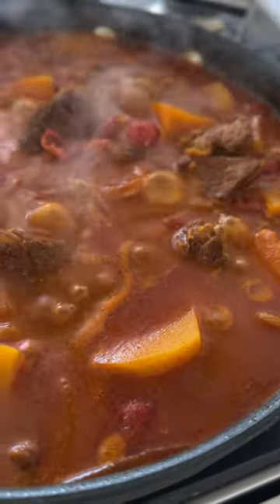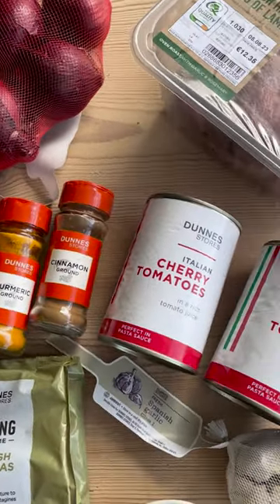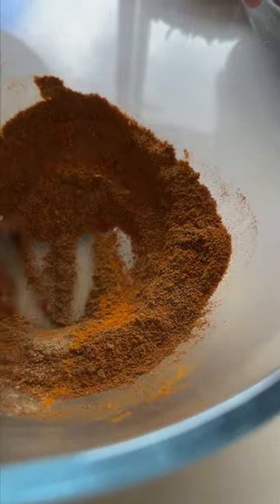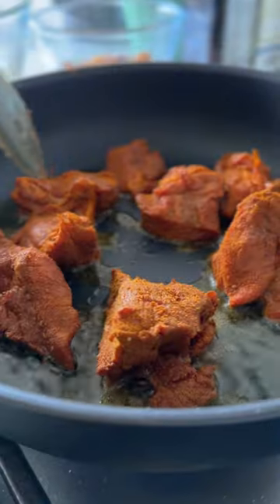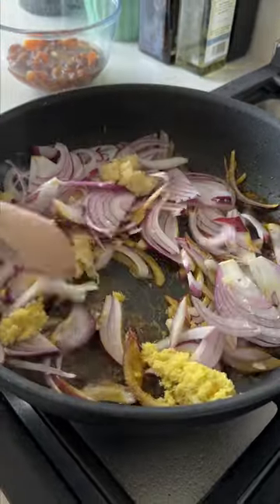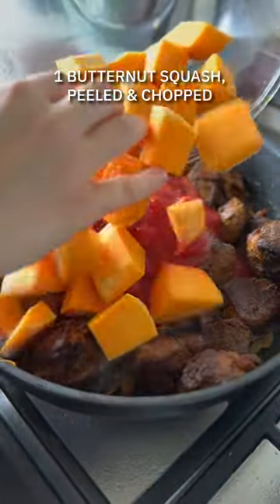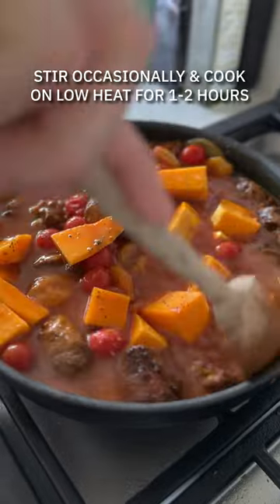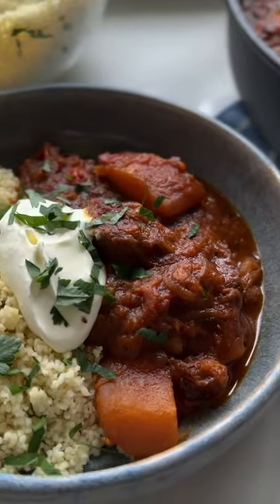Moroccan Lamb Stew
Moroccan Lamb Stew | This hearty stew is an absolute winner and ideal for today's weather ☔ So many other ways to make it whether it’s in an oven or in your slow cooker and best of all you can find all of the ingredients in your local @dunnesstores! x

Serves: 4
Time: 2 hours 15 mins

75g dried apricots, roughly chopped
75g sultanas
700g boneless lamb leg, cut into 2.5 cm pieces
2 tbsp olive oil
2 red onions, finely sliced
4 garlic cloves, grated
2cm (¾ inch) piece of fresh ginger, peeled and grated
1 butternut squash, peeled and chopped into bite-sized chunks
2 x 400g (14oz) tins chopped tomatoes
400ml chicken stock

For the spice mix:
2 tsp ground cinnamon
2 tsp ground cumin
6 cardamom pods, roughly bashed
2 tsp ground turmeric
2 tsp cayenne pepper
1 tsp salt

To serve:
350g couscous, cooked
Large handful of coriander, leaves picked and roughly chopped
Sour cream or natural yoghurt

Place the sultanas and apricots in a small bowl and pour over boiling water to cover. Set aside for 10 minutes to rehydrate slightly.
Mix the spices for the spice mix together in a large bowl. Remove half of the mix and reserve for later, then add the lamb pieces into the bowl. Toss to combine then set aside in the fridge to marinate for at least 1 hour, or overnight if you have the time.
When ready to cook, place a large casserole over a medium high heat. Add the olive oil and brown the meat, in batches, until golden all over. Remove the cooked lamb pieces to a plate.
Reduce the heat slightly and add a dash more olive oil if needed then add the onions, garlic and ginger and fry until softened - about 6 - 8 minutes. Add the reserved spice mix and stir to coat, cooking for a further minute or two until the spices become fragrant.
Add the lamb back into the pan, along with the butternut squash, tinned tomatoes, chicken stock and soaked fruit - along with any soaking liquid left in the bowl. Season with salt and pepper, lower the heat to a simmer and cook, stirring occasionally, for 1 ½ - 2 hours, until the meat is tender and the sauce has thickened.
Serve to the table with the couscous, coriander and sour cream or natural yoghurt.